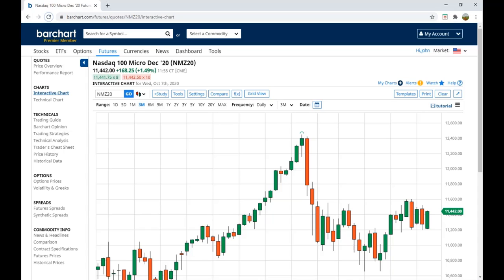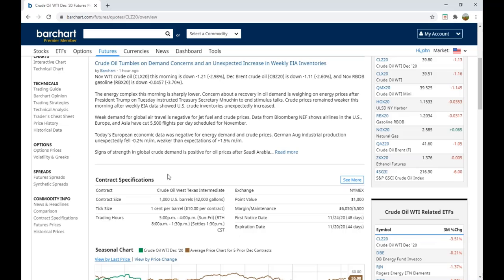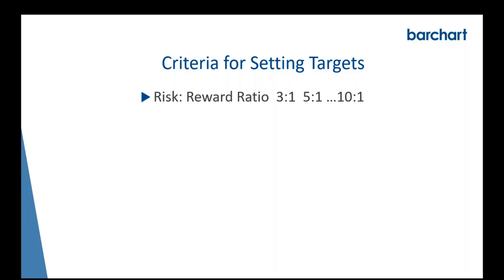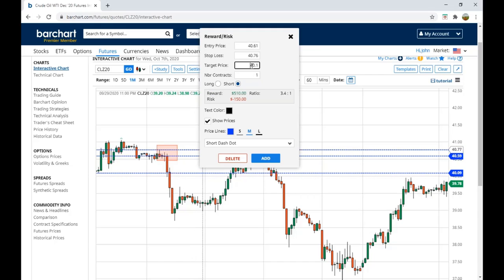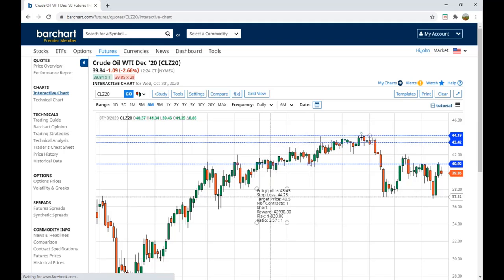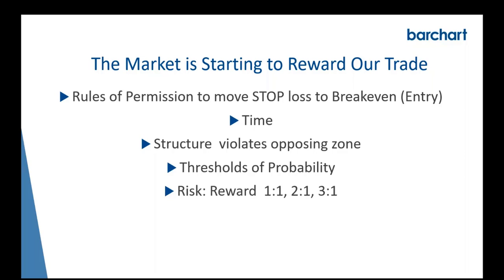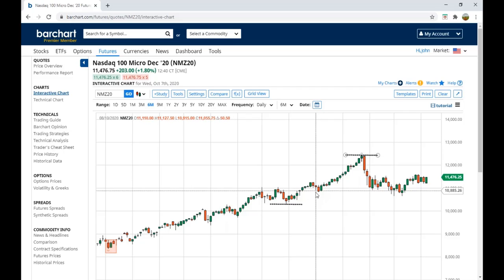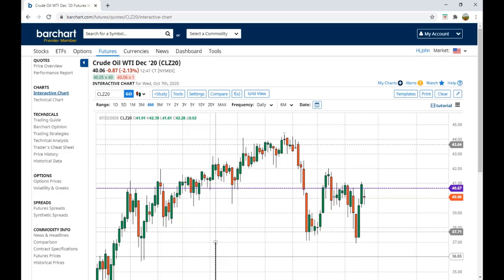Futures Risk Management Techniques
One of the most common mistakes futures traders make is allowing a winning trade to turn into a loser. Due to the dynamics of futures trading with leverage and volatility, many traders let their emotions cloud their decision-making process. A seasoned trader has a well-detailed discipline plan in which the primary goal is to reduce risk.

In this unique video, Barchart's John Rowland discusses the Philosophy of the Trade, offers common risk management practices, and explores rules to allow traders to eliminate risk and lock in profits. Featured in the video will be Barchart's Interactive Charts risk calculating tools, technical trailing stops, targeting, and some of John's favorite risk-reducing rules for futures trading.